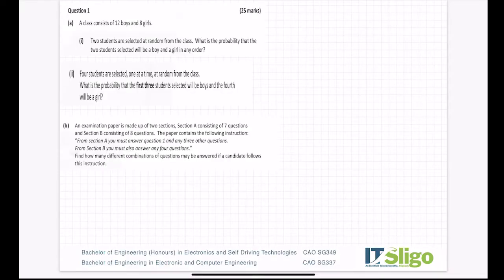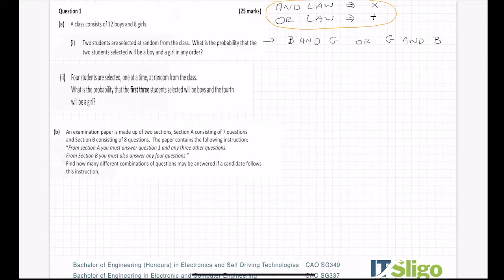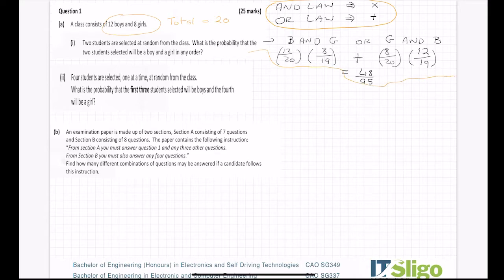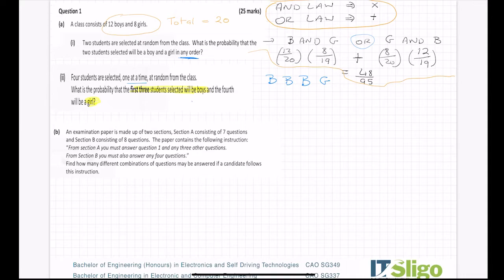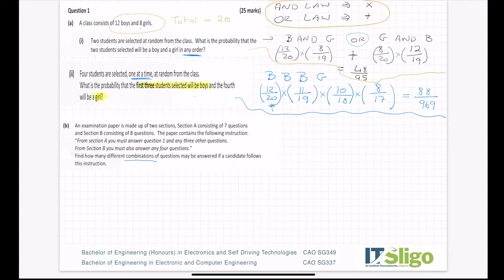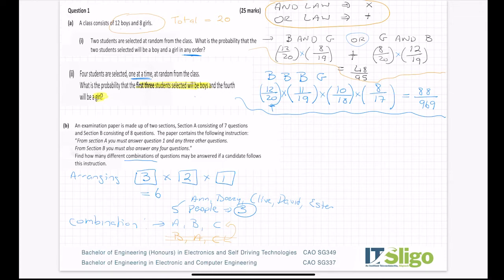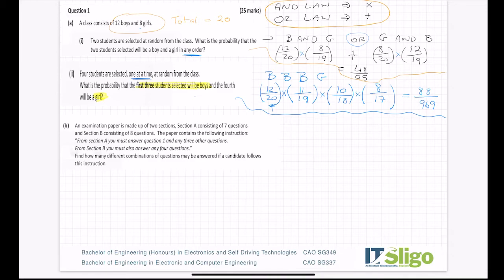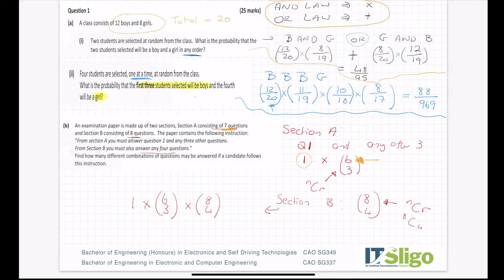2019 P1 Q1 Leaving Cert Higher Permutations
2019 P1 Q1 Leaving Cert Higher Permutations